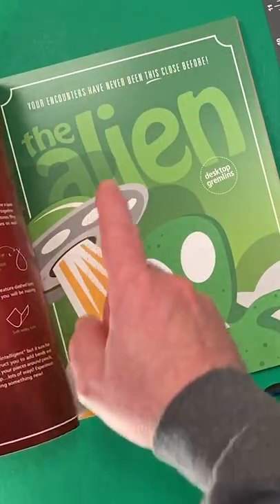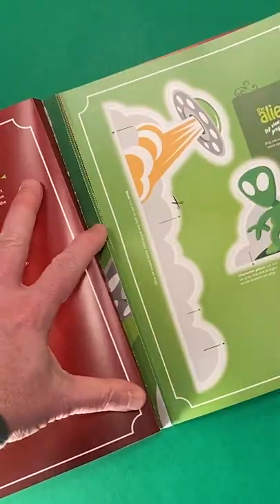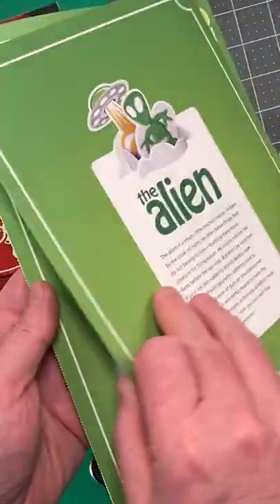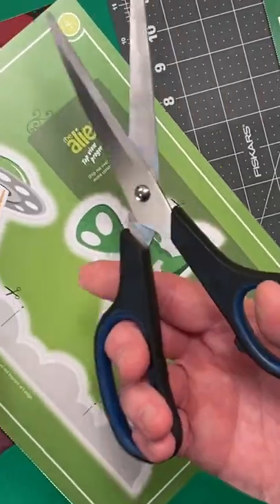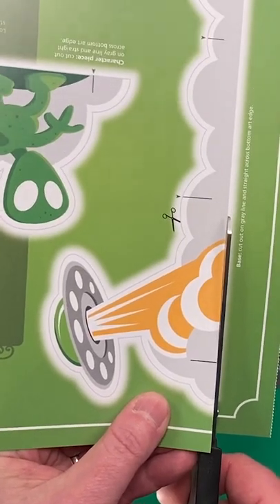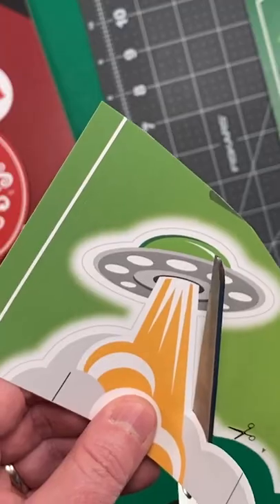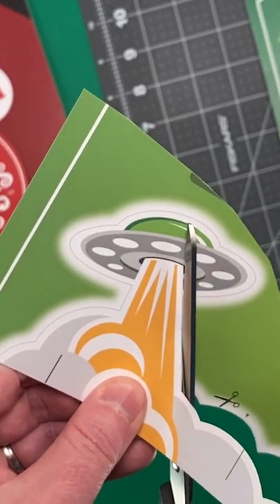Amazing paper sculptures for your desk! MAKE AN ALIEN!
This is the story of THE ALIEN! Project #1 of 20 from the pages of my papercraft book Desktop Gremlins, Vol. 1!

ABOUT ME:
I'm David Landis, the creator of Kooky Craftables! I'm a graphic designer and paper craft artist for companies like SCHOLASTIC, DISNEY, MARVEL, GOOGLE, AMAZON, NAMCO/BANDAI, DISCOVERY KIDS and more! I invented the Kooky Craftables DIY projects to encourage crafting fun for all ages. I've taken special care to invent papercraft templates that are easy to make, so it's a fun way to explore your creativity and practice your crafting skills. Let me know what papercraft ideas or characters you'd like me to invent next for my next free printable project!

PAPERCUTTABLES

is an 80-page paper craft book by David Landis and published by SCHOLASTIC – the largest publisher of children’s books in the world!

DESKTOP GREMLINS VOL. 1

 - Build 20 astounding paper sculptures! Desktop Gremlins are paper craft monsters, mischief- makers and magical creatures that are easy to build, fun to display, and awesome to share!  Each character has a different story and extraordinary reasons to be sitting on your desk.

Desktop Gremlins is a 96-page paper craft book by
David Landis.